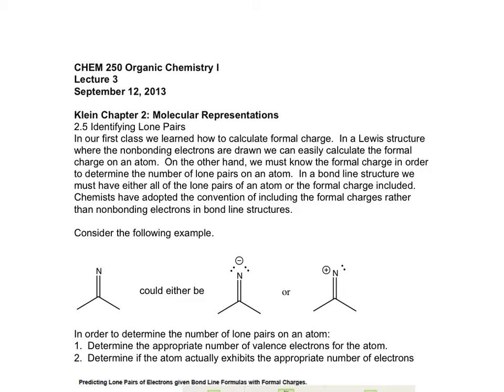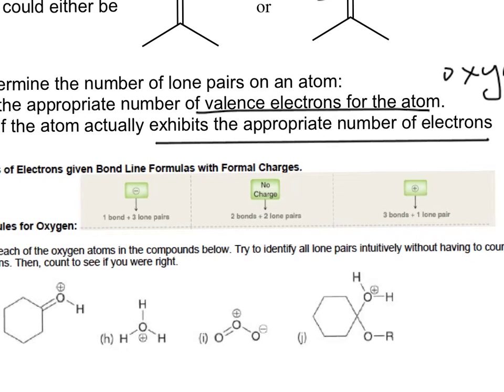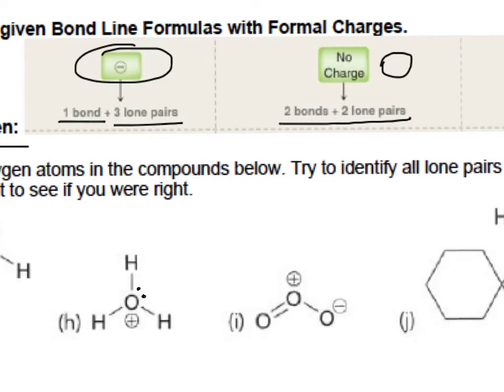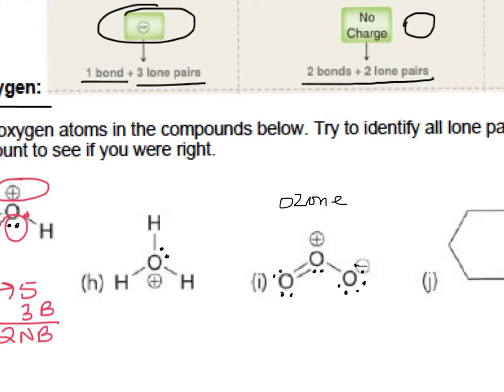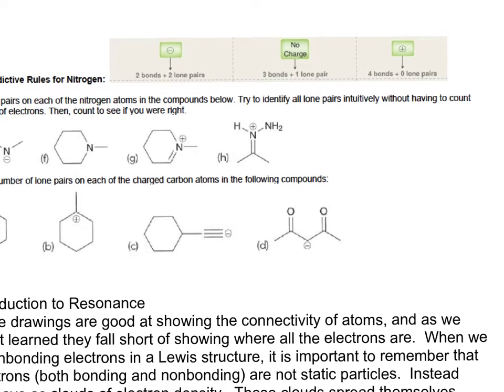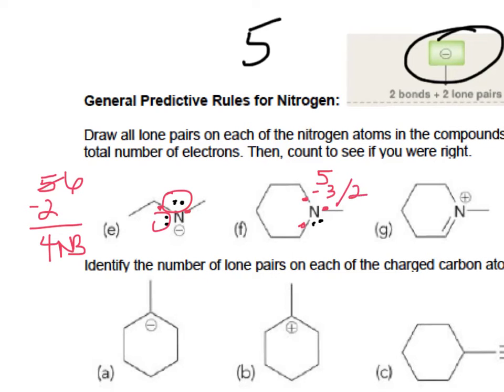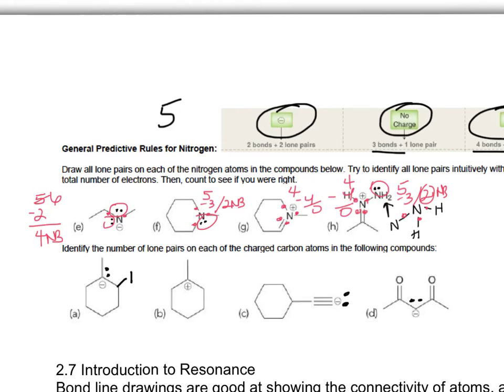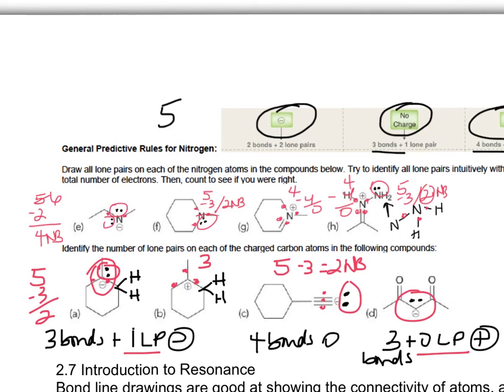Bond Line: lone pairs